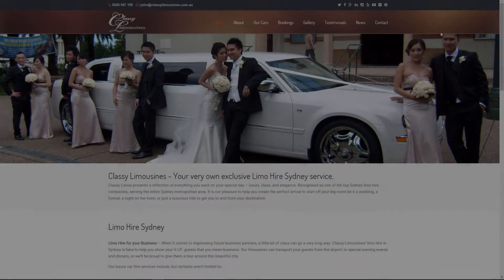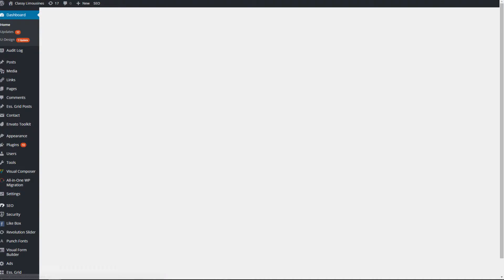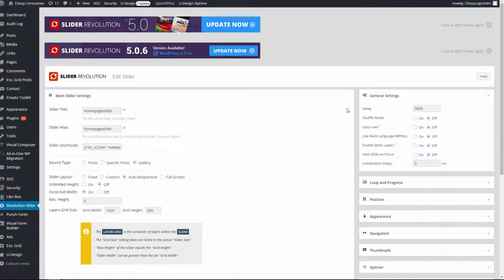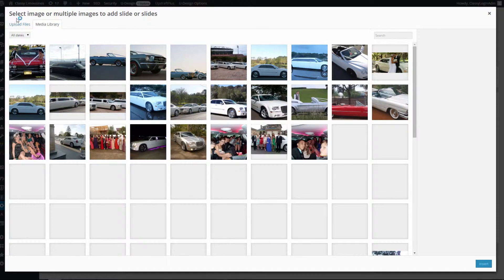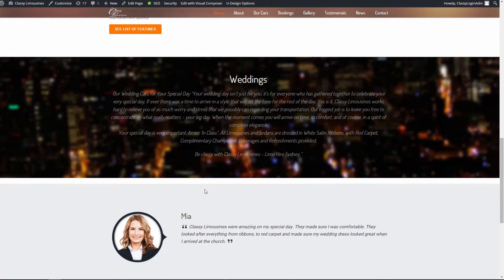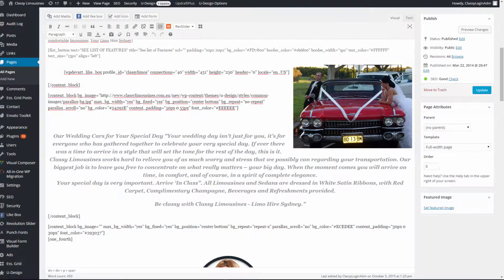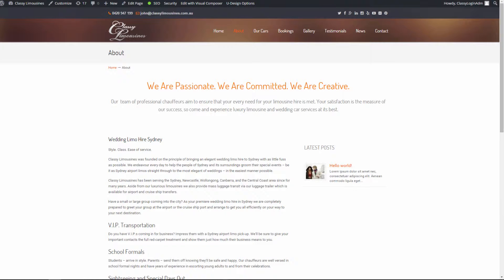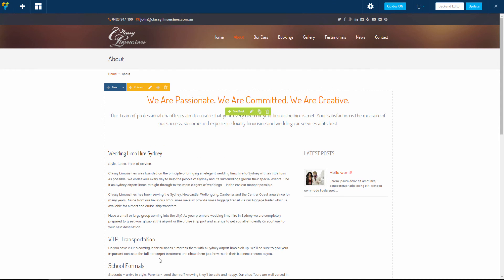UDesign theme - Wordpress Tutorial for Beginners